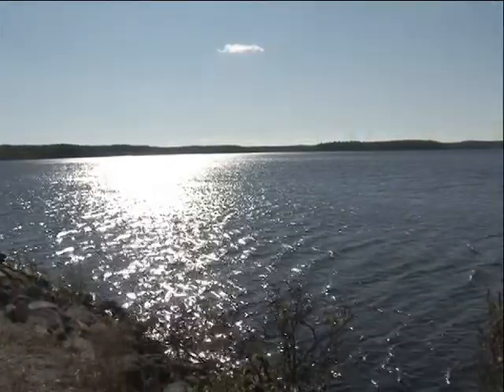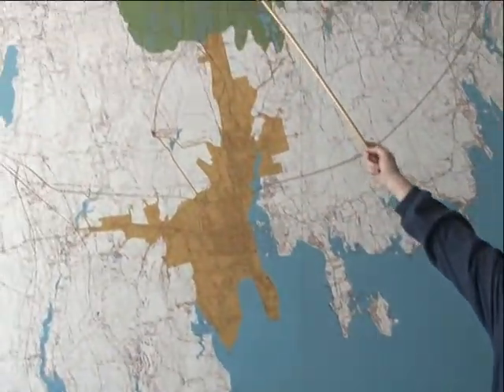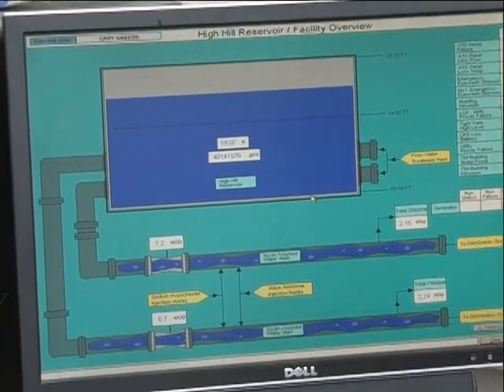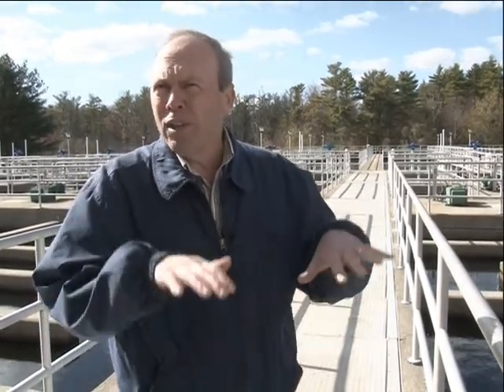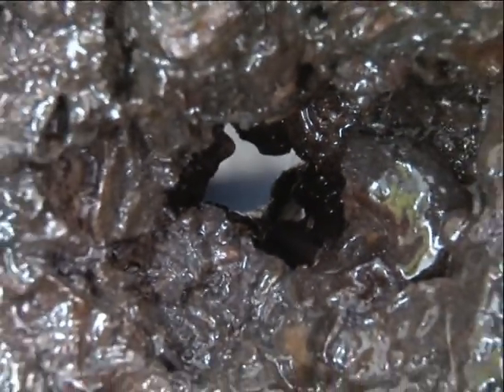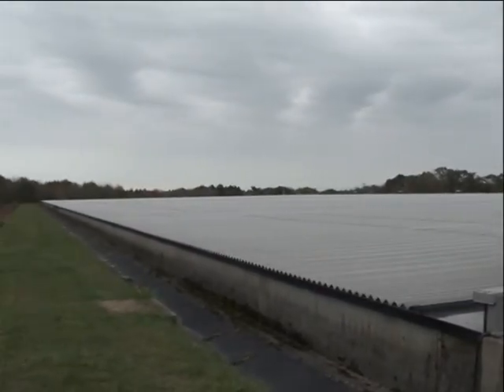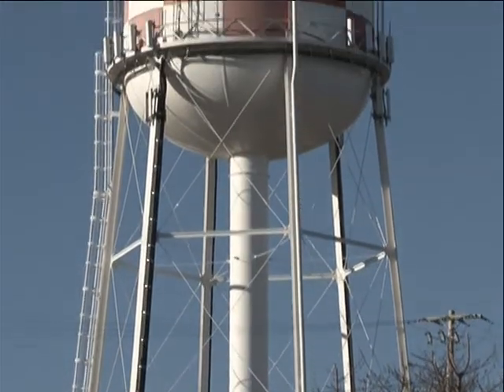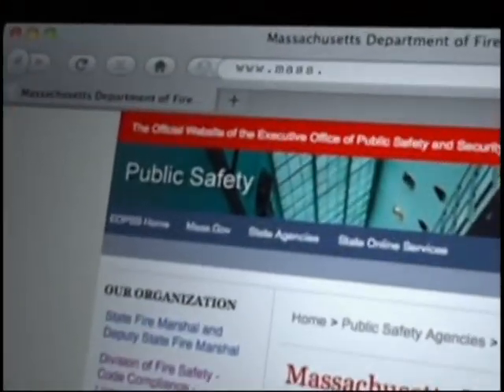CityWorksWater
DPI Commissioner Ron Labelle gives a tour of New Bedford's Water Treatment Plant